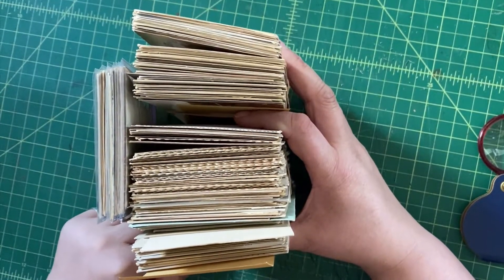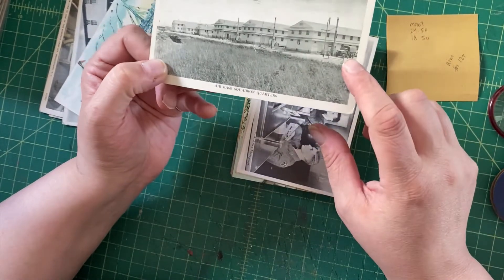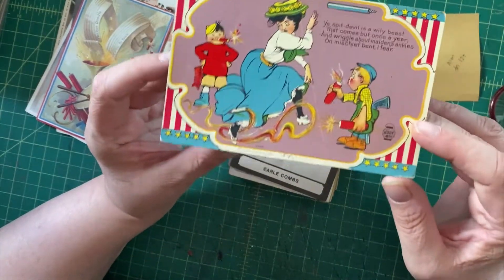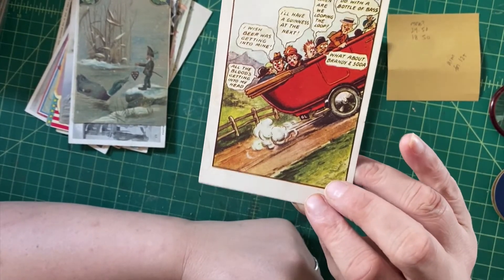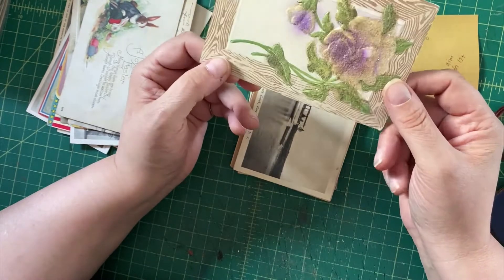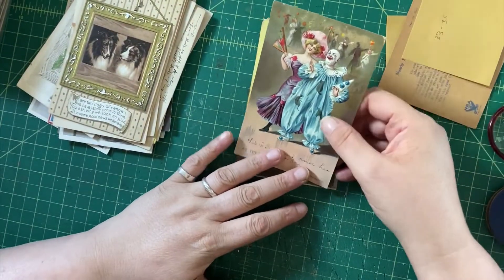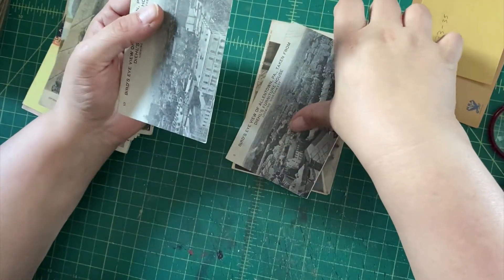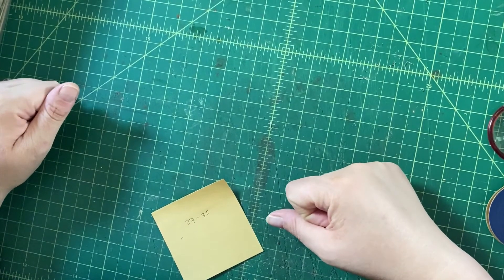PRICING VINTAGE POSTCARDS | Pretty common postcards that go for a bit more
More in my seemingly endless… ahem… I mean “deep dive” series about easyish-to-find vintage postcards. Here’s some that I’m going to aim to get a little more for. Most between $12-20, but some, I hope, for more.